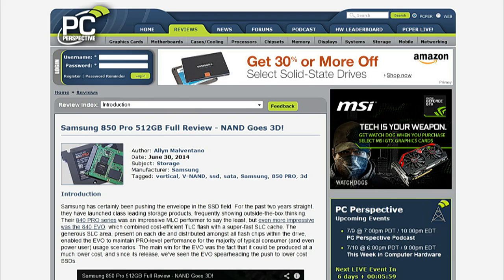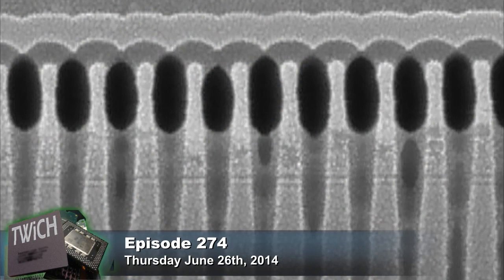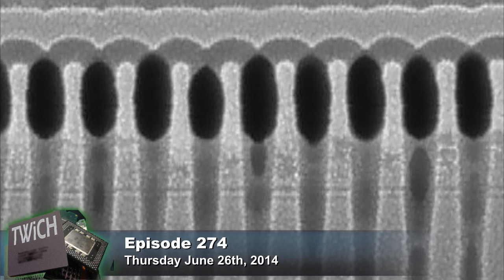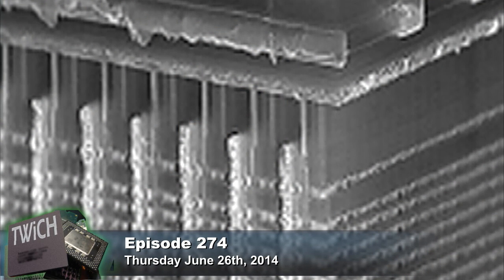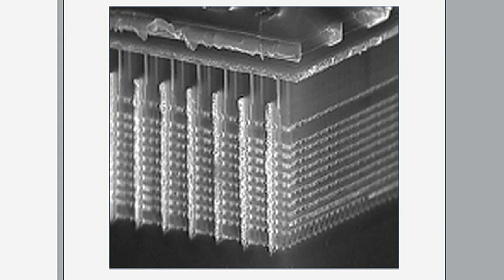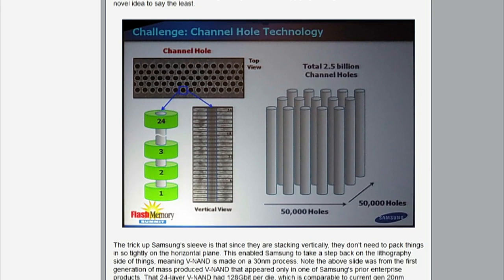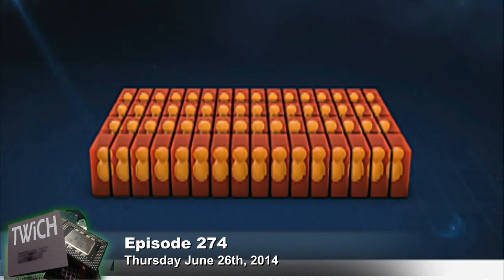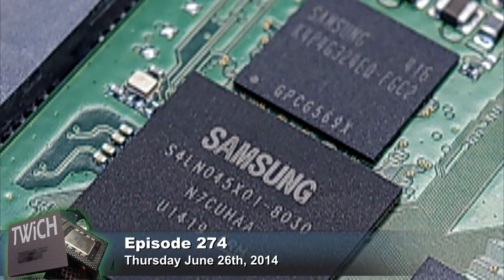Samsung 850 Pro SSD: This week in Computer Hardware 274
Samsung's new 850 Pro SSD